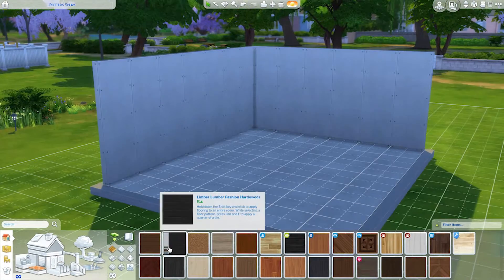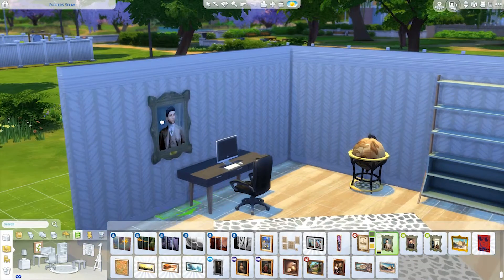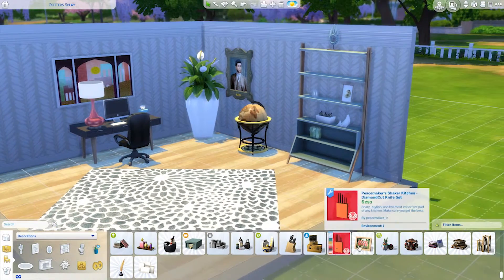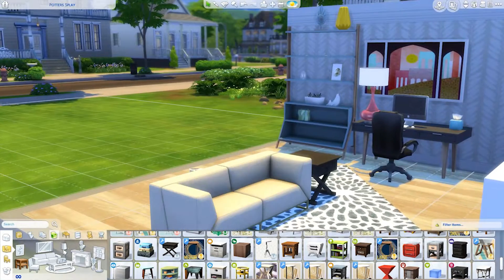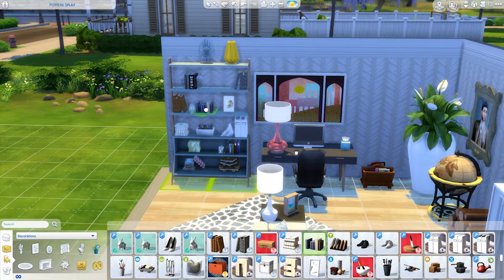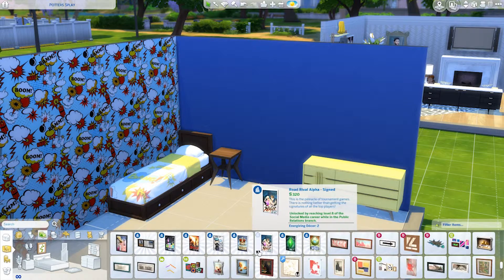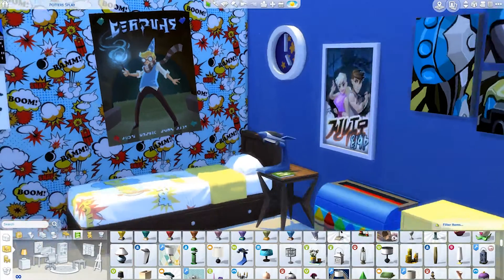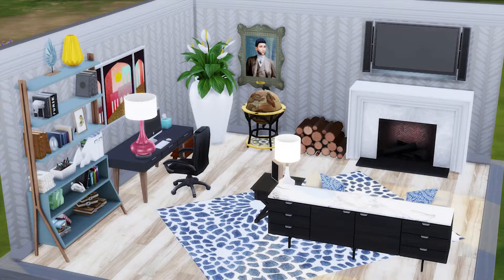DOLLHOUSE CHALLENGE🏡 | The Sims 4 Speed Build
Creating dollhouse rooms is the new thing, and we're about to try our hand at it! I created two little rooms, a modern and sleek office area and a superhero themed kids room. Thanks to Smart-milk for the fun idea!

💎💎FOLLOW ME💎💎
Gallery ID : Pixelflare00